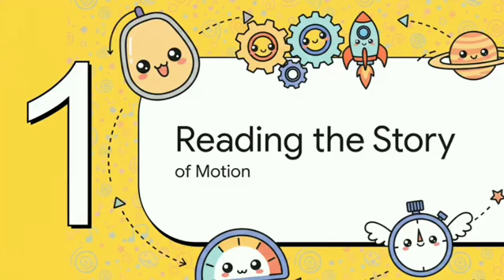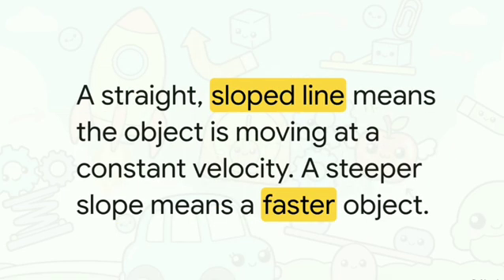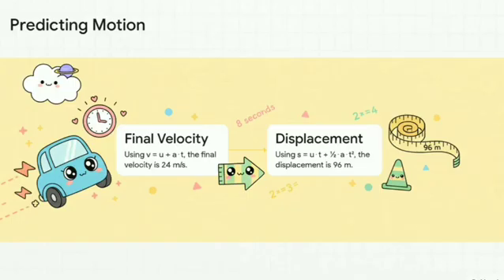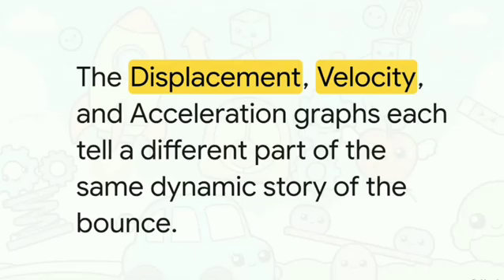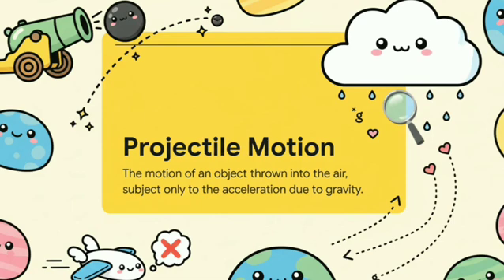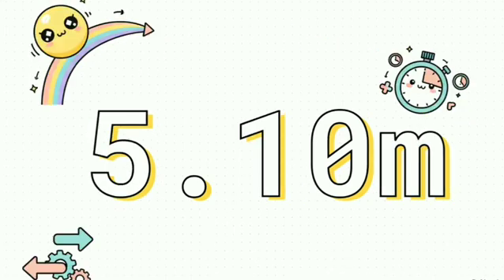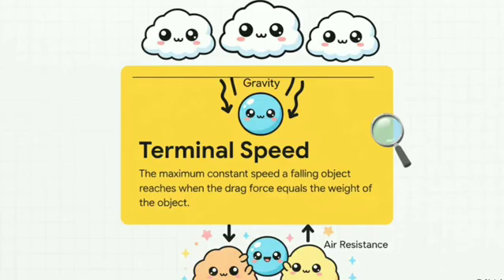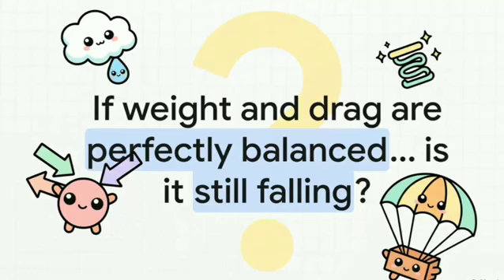Acceleration basic topic for IB DP Phy and CBSE class 11 & 12 Students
Concept clarity on Physics related topics basics of IB DP SL/HL Physics and CBSE 11 & 12 Physics concepts